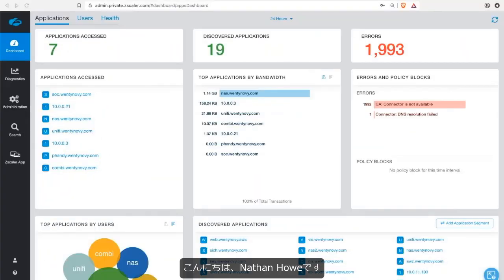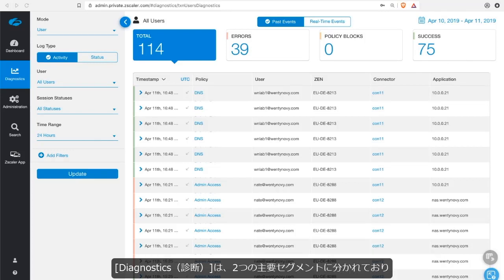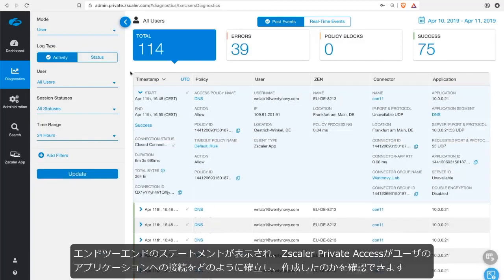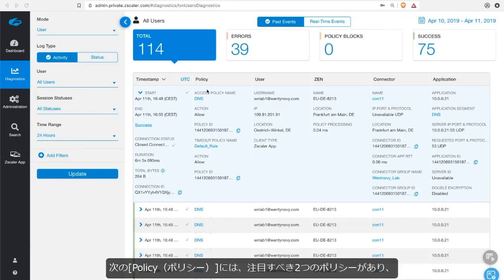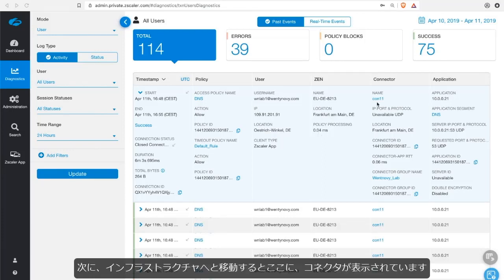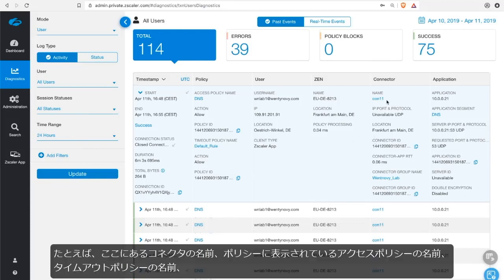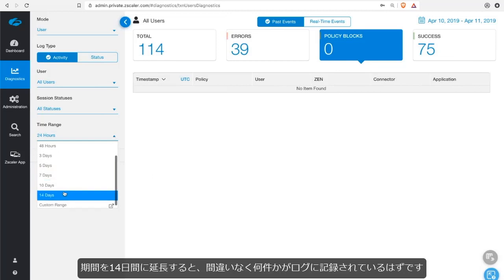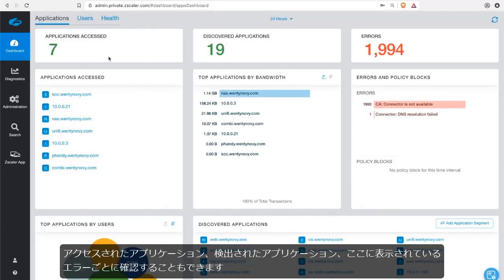Chapter 6 Viewing User Access Activity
ユーザアクセスとアクティビティの確認